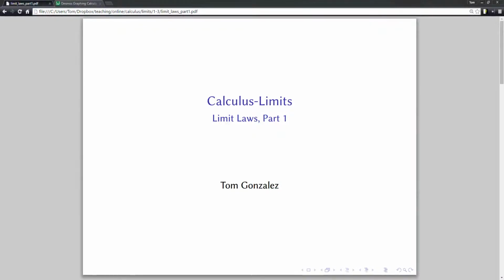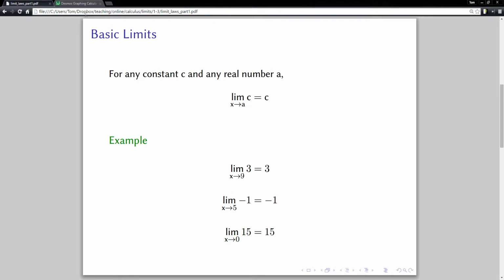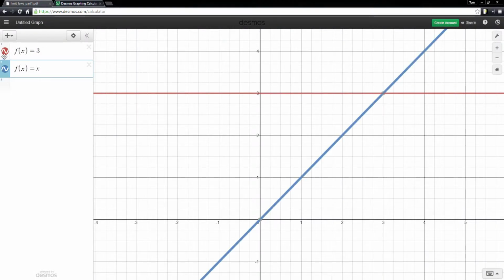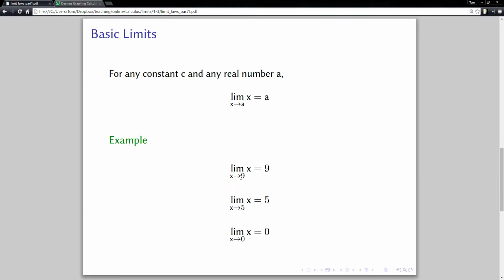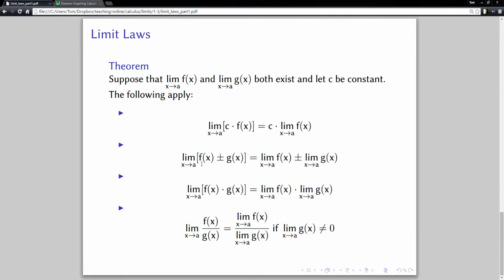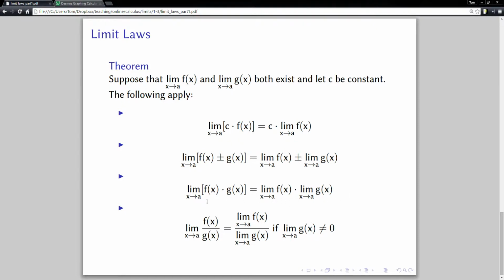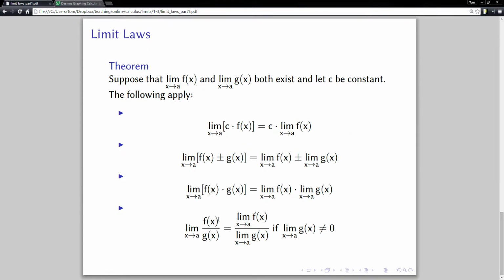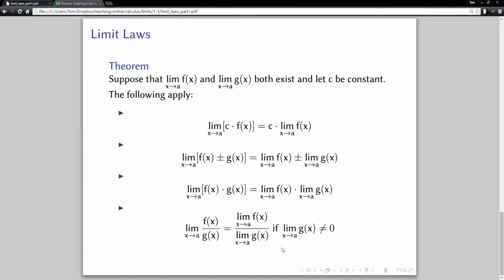Limit Laws, Part 1